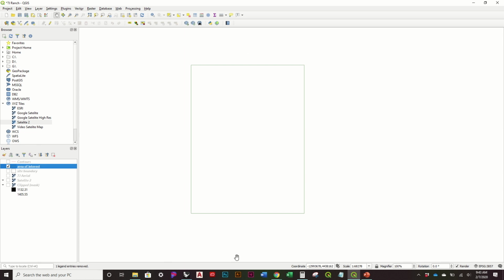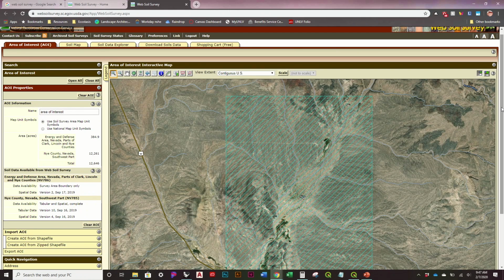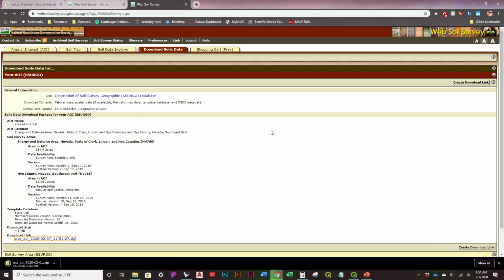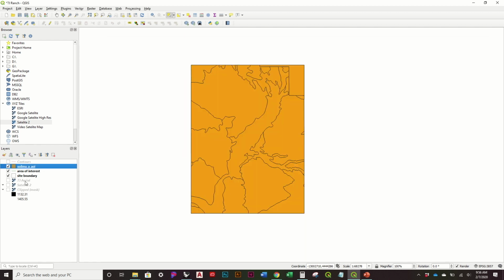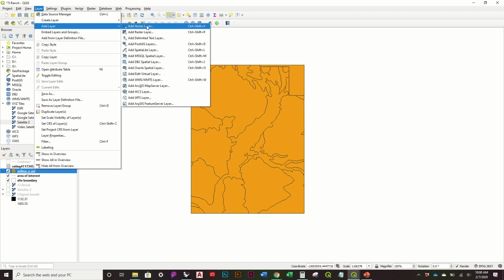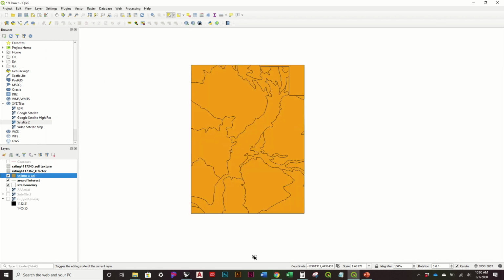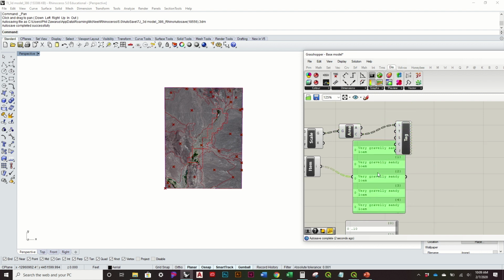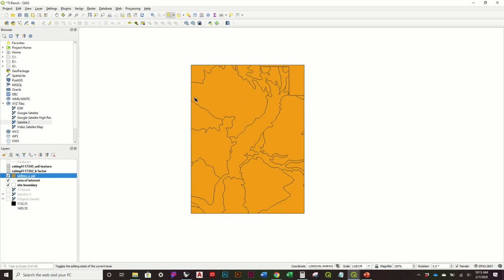Site Inventory: Web Soil Survey Workflow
Workflow process of integrating soil properties and data into a working Rhino digital model using QGIS and other shapefile data.